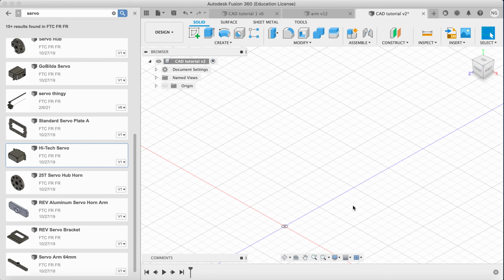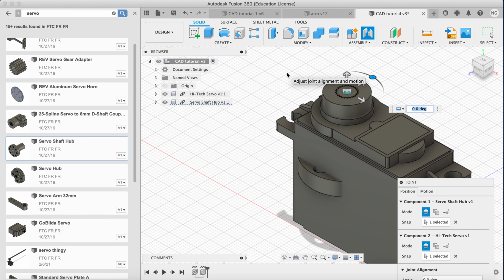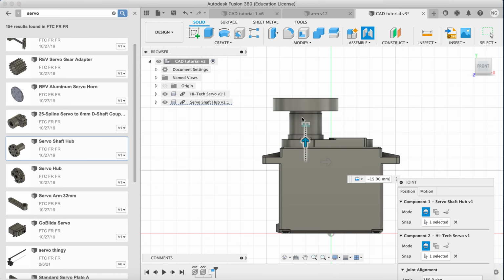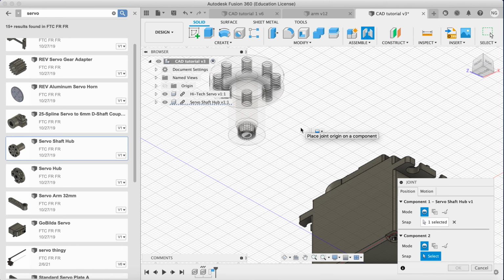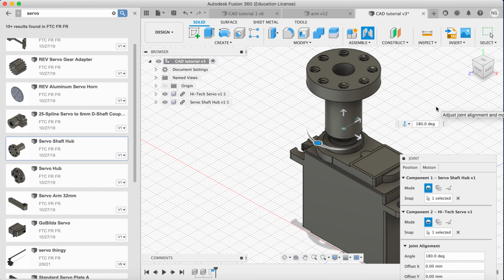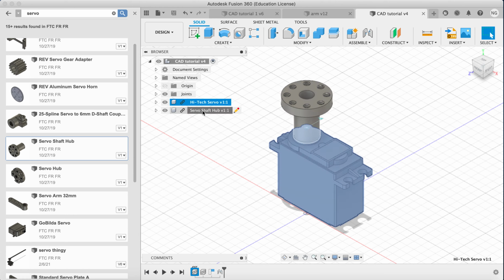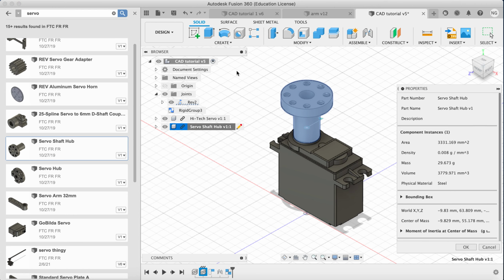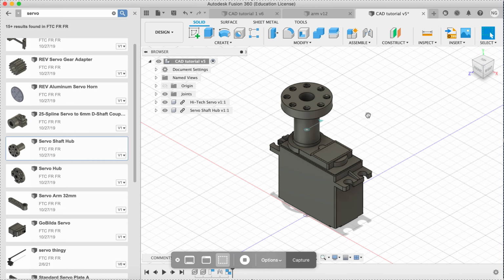CADing for FTC | Tutorial 3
Learn about helpful features on Fusion 360 that can help in other parts of your team's competition preparation.

See our other tutorial videos for more help!